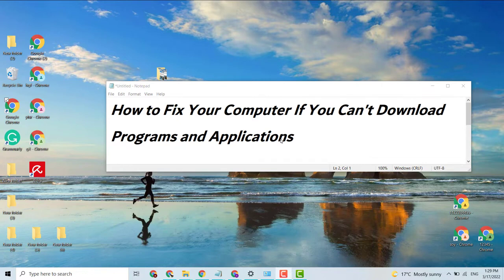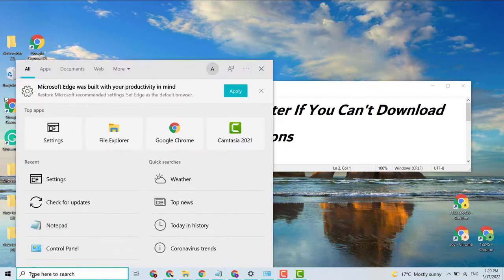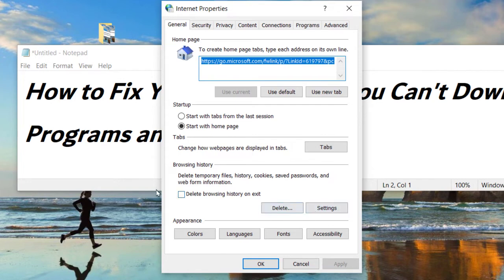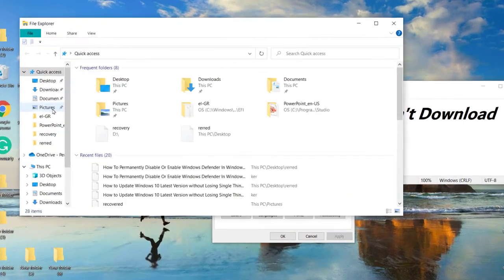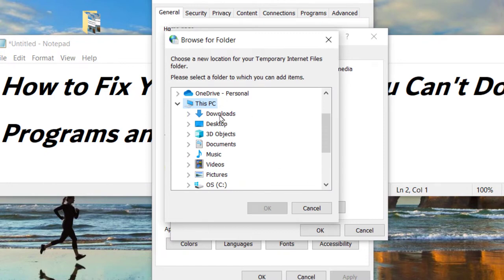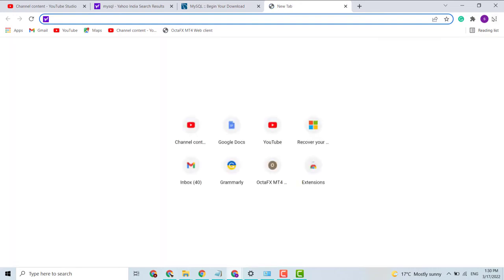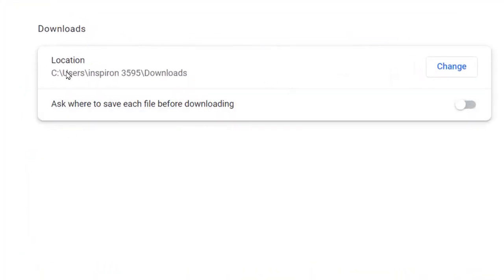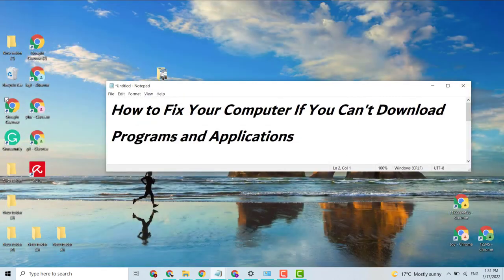How to Fix Your Computer If You Can't Download Programs and Applications